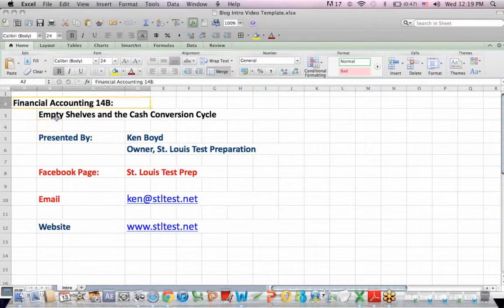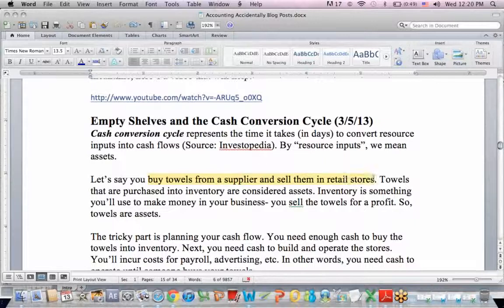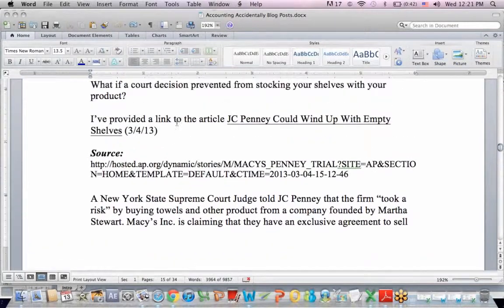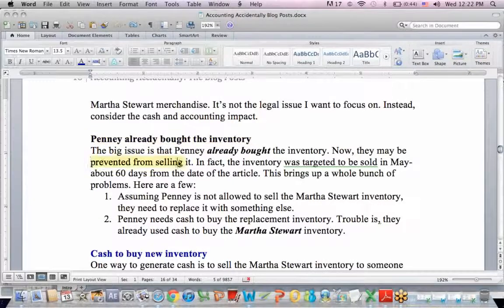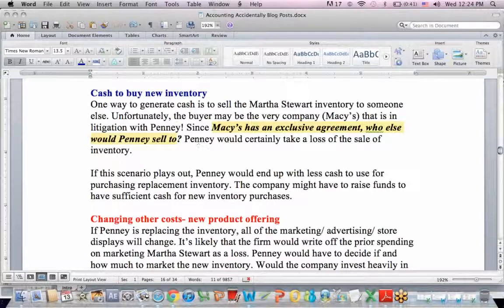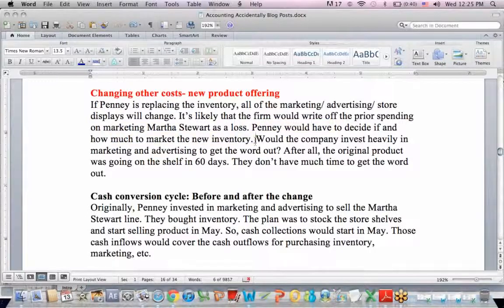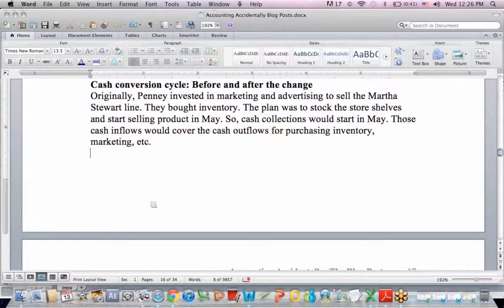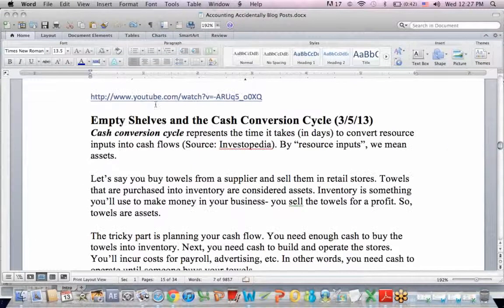Financial Accounting 14B: Empty Shelves and the Cash Conversion Cycle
Ken Boyd is the owner of St. Louis Test Preparation He provides tutoring in accounting and finance to both graduate and undergraduate students, as well as QuickBooks consulting. Ken is the author of Cost Accounting for Dummies (Now available on Amazon.com). As a former CPA, Auditor, Tax Preparer and College Professor, Boyd brings a wealth of business experience to education.